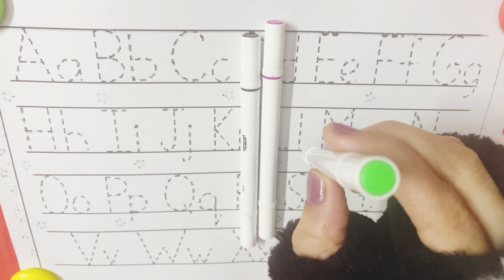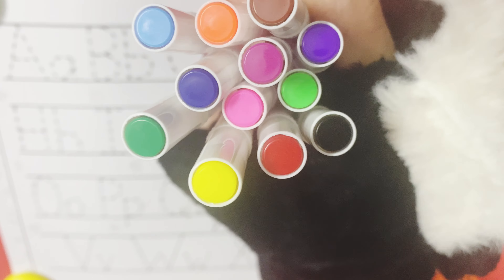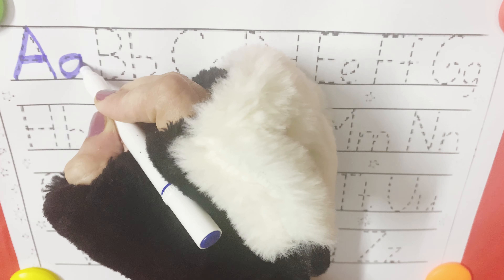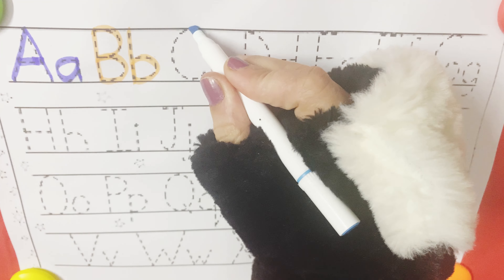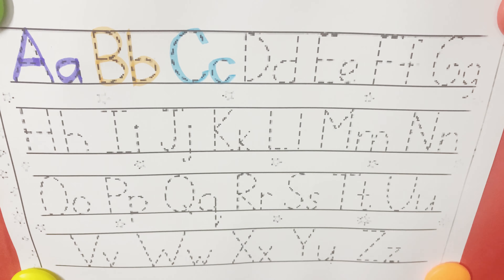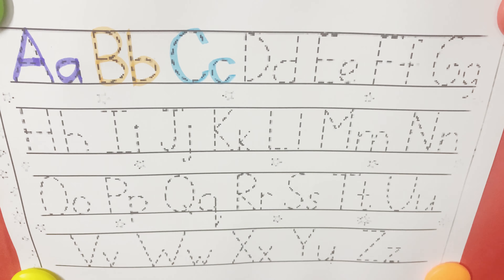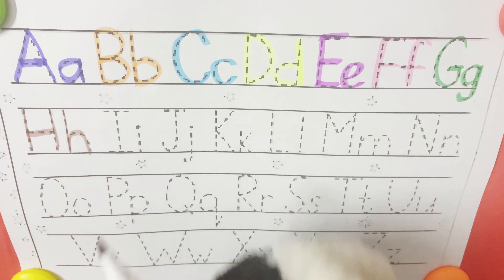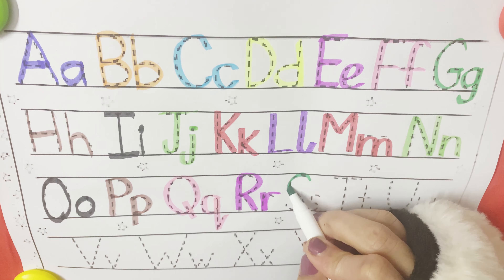Learn 1234 number counting for kids,Abc alphabets in English for toddlers,abc phonics,shapes&colors